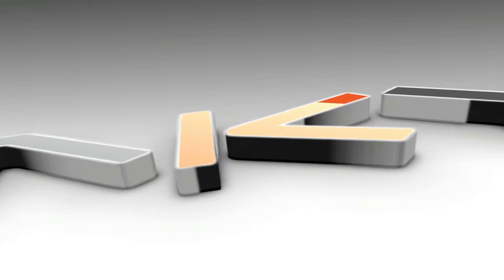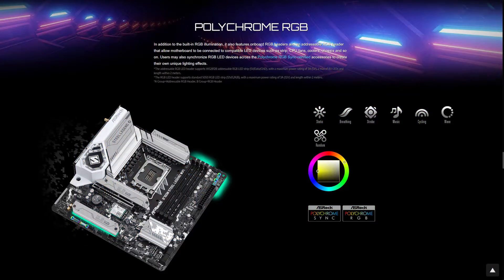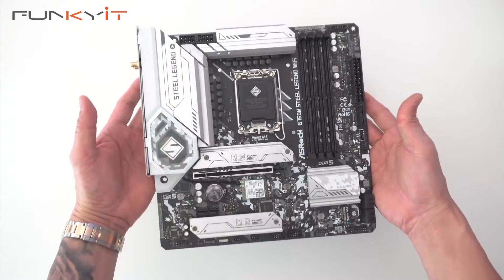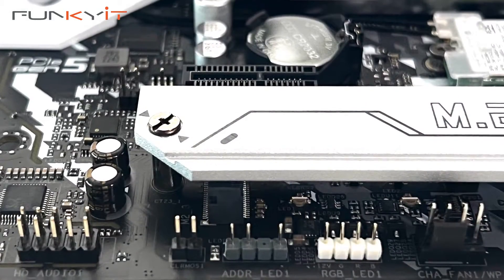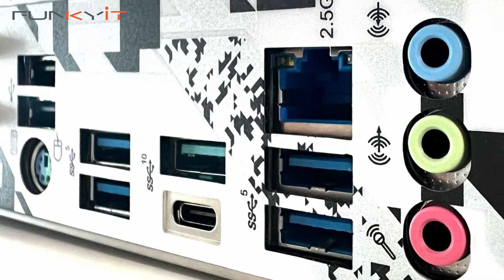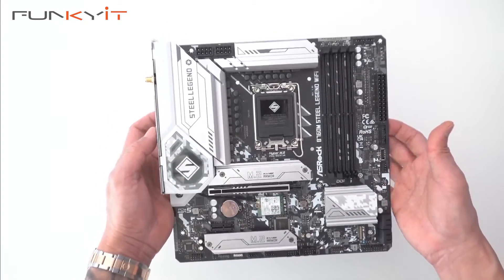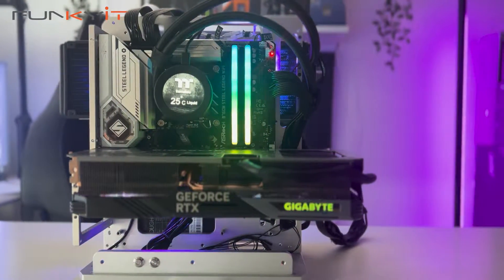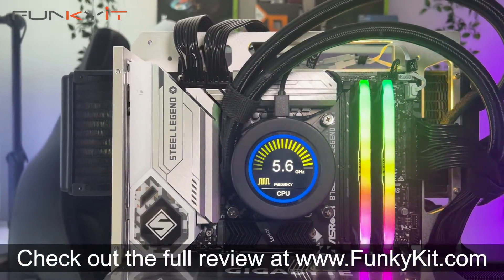The Most Versatile Micro-ATX Motherboard - ASRock B760M Steel Legend WiFi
Today, we'll be taking a look at the ASRock B760M Steel Legend WiFi motherboard. This motherboard uses Intel's B760 chipset and features a pretty decent 12+1+1 Power Phase, with Dr.MOS for VCore+GT.

It supports Intel's 12th gen, 13th gen and the latest 14th processors on the LGA 1700 socket, support memory speeds of up to DDR5-7200MHz (OC).

It comes in a micro ATX form factor, allowing you to install this on to pretty any computer cases out there.

You can buy the ASRock B760M Steel Legend WiFi motherboard for around USD $205 from Amazon

Highlights

00:00 - Intro
00:27 - Main Features
01:57 - Unboxing
06:10 - Installation
07:42 - Testing & Benchmarks
09:29 - Verdict & Final Thoughts